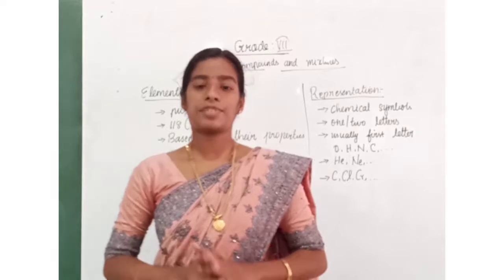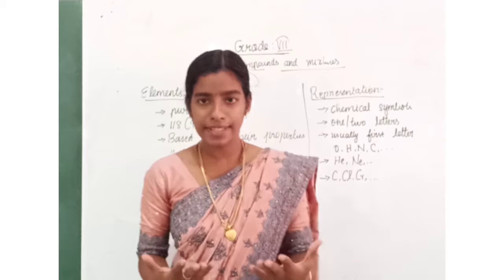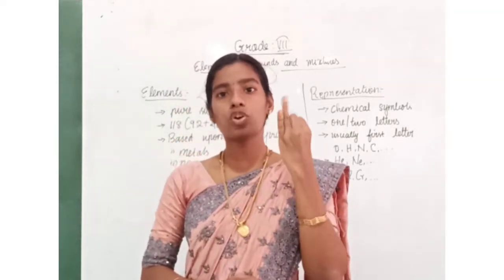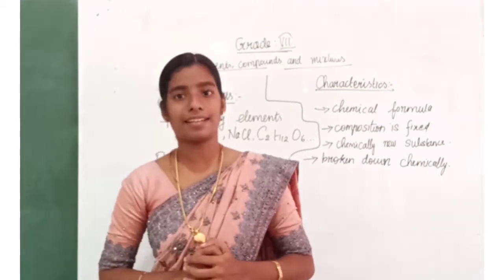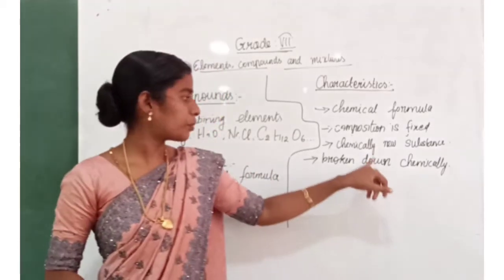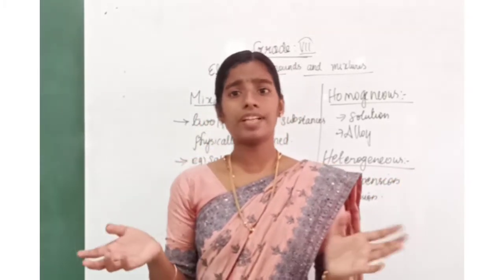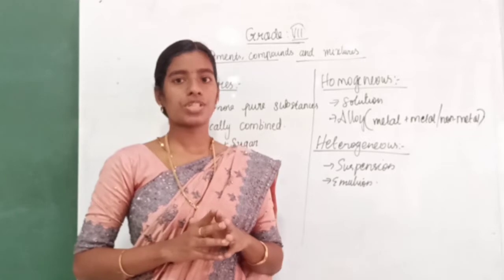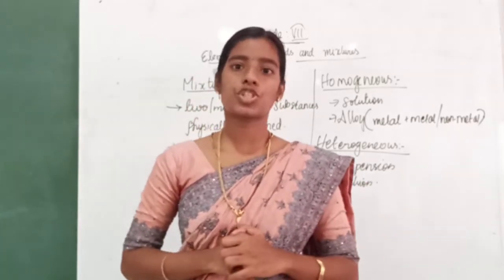Grade 7 chemistry / Revision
Revision on elements, compounds and mixtures.